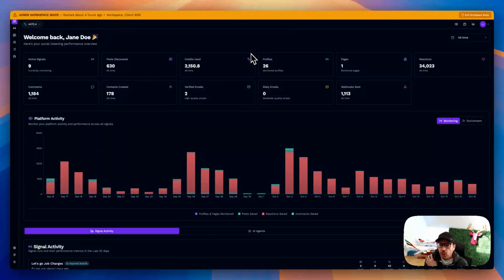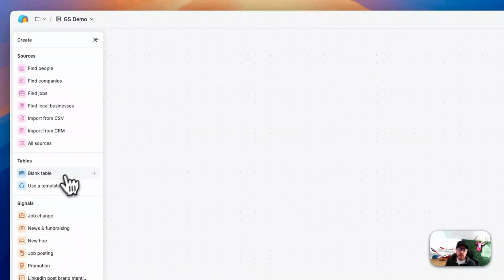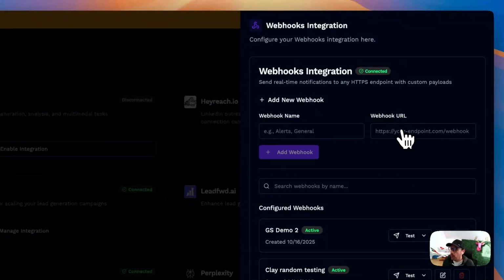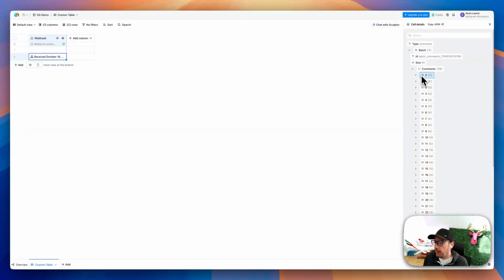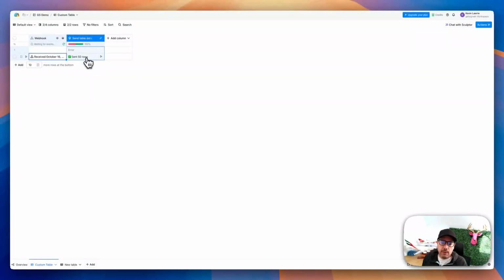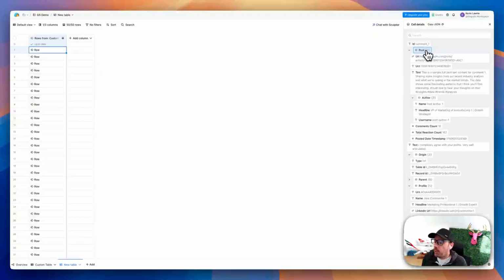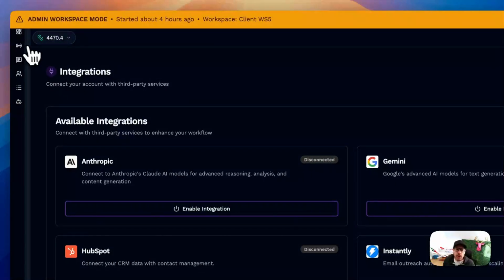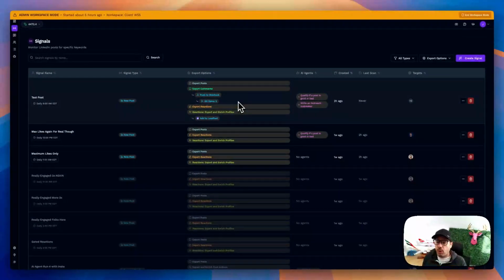Auto-Push Posts, Likes and Comments to Clay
Automatically push social engagement to a Clay table using getsignals(in).